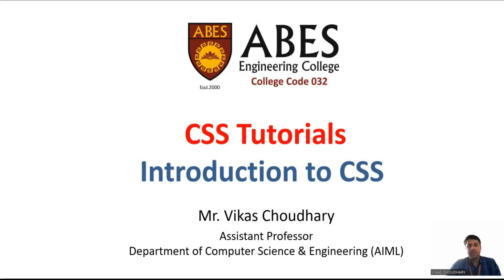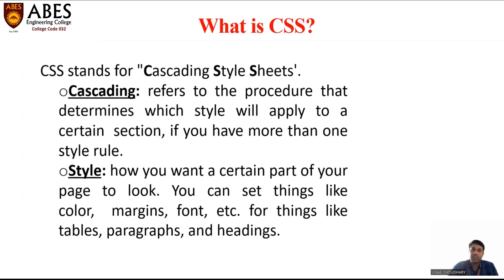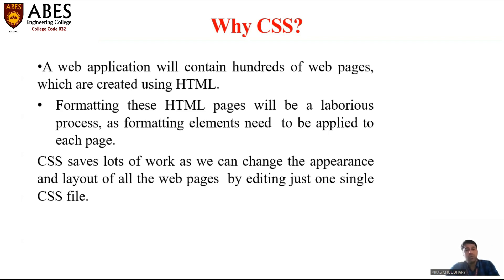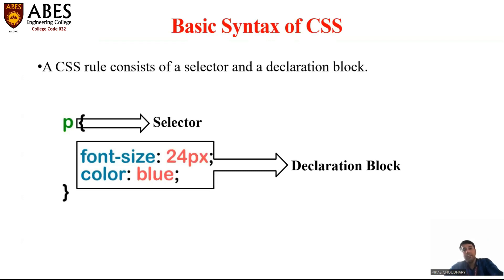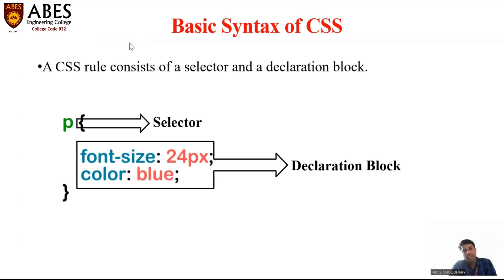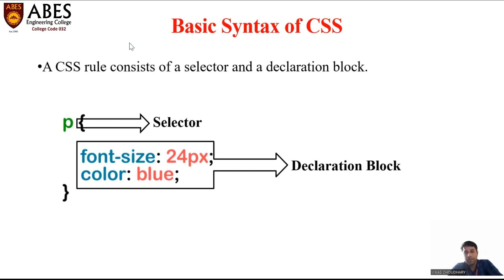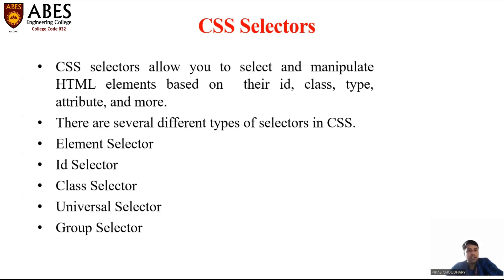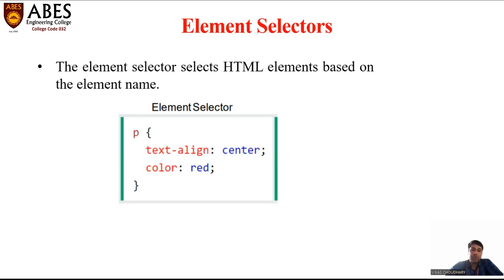CSS Tutorial | Full stack Development | ABES Engineering College